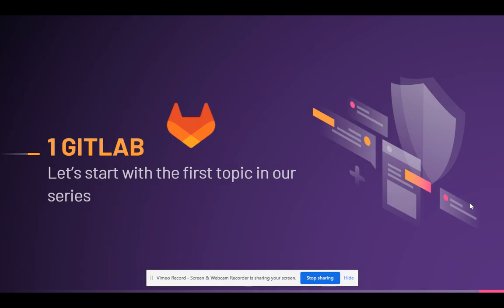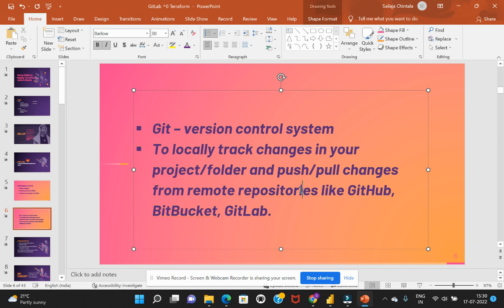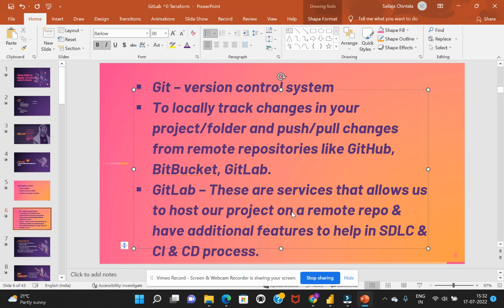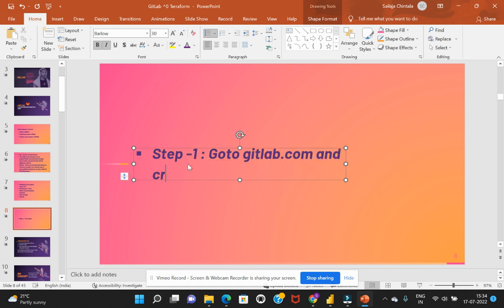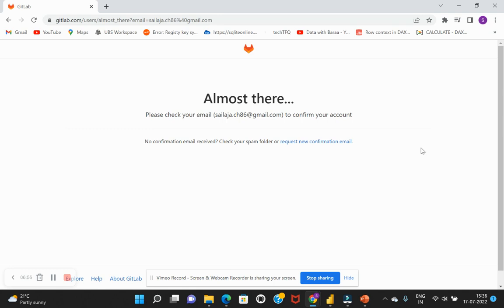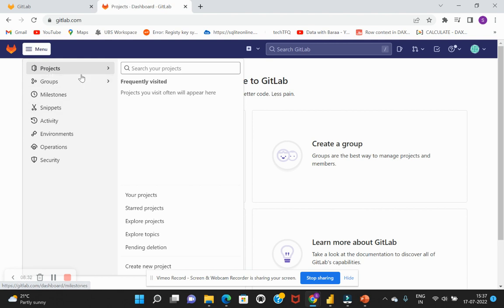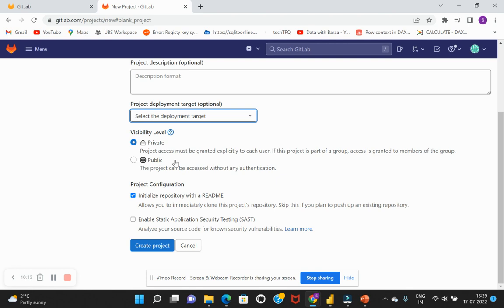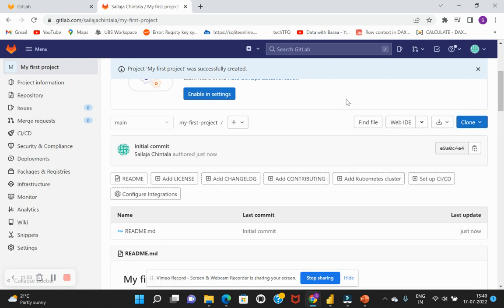2.1 Gitlab getting Started | Create an account on Gitlab & Sign in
As part of our new series on Azure learning with several sub-sections which primarily focusses on discussing about Gitlab, Terraform, GitOps and deployment as Infrastructure As a Code (IAAC) on Azure Cloud.

In this video, we will get started with an introduction to Git, Gitlab and how to register an account with Gitlab and Sign-in. We will also see how to create a new project.